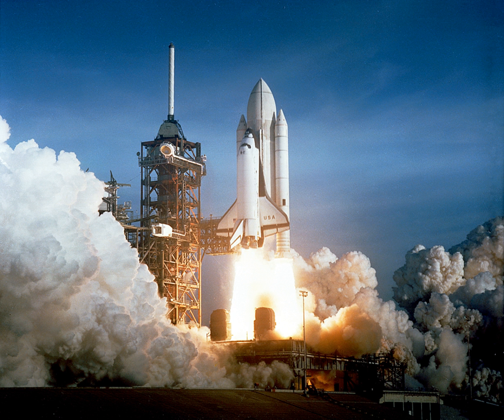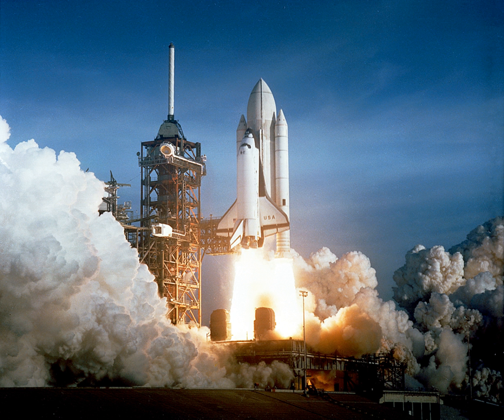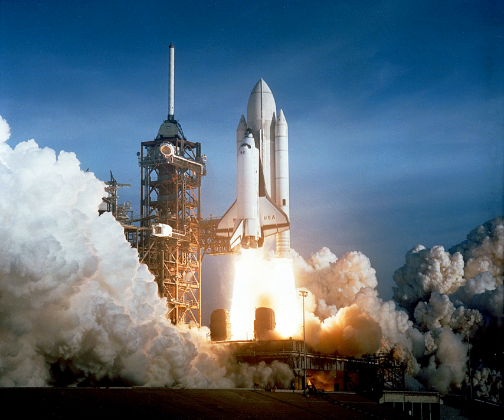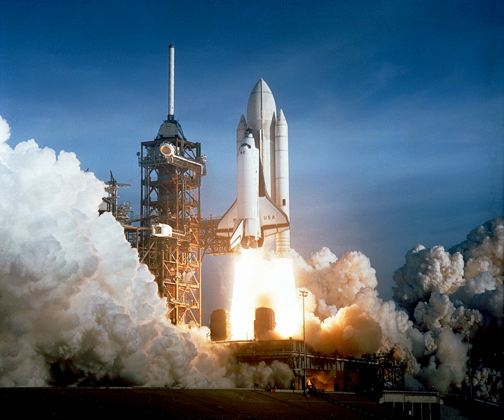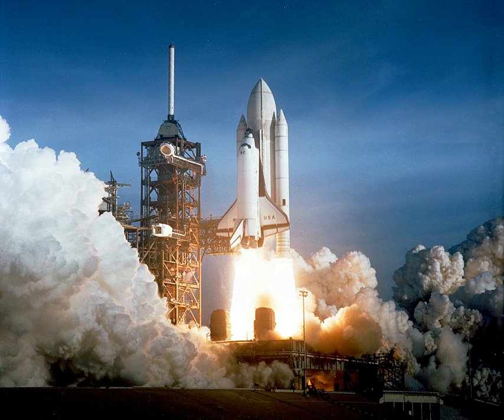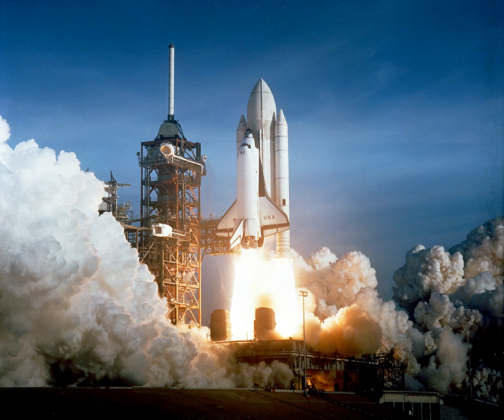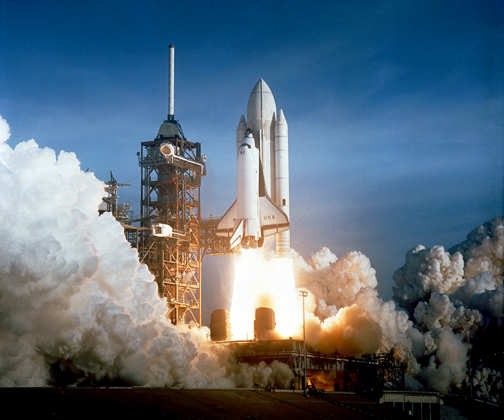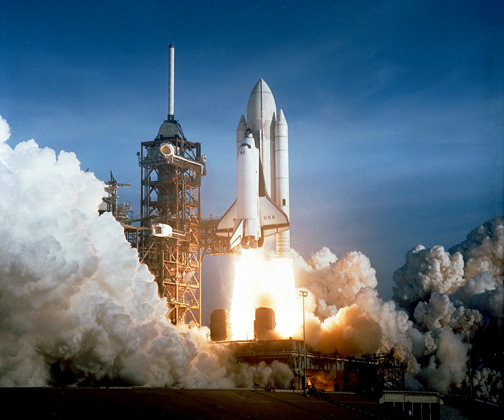Solid-fuel rocket | Wikipedia audio article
00:01:50 1 Basic concepts
00:03:25 2 History
00:06:45 3 Design
00:08:45 4 Grain geometry
00:11:35 5 Casing
00:12:38 6 Nozzle
00:14:17 7 Performance
00:21:14 8 Propellant families
00:21:24 8.1 Black powder (gunpowder) propellants
00:22:41 8.2 Zinc–sulfur (ZS) propellants
00:23:32 8.3 "Candy" propellants
00:24:19 8.4 Double-base (DB) propellants
00:25:24 8.5 Composite propellants
00:28:54 8.6 High-energy composite (HEC) propellants
00:29:40 8.7 Composite modified double base propellants
00:30:54 8.8 Minimum-signature (ismokeless/i) propellants
00:32:37 8.9 Electric solid propellants
00:33:21 9 Hobby and amateur rocketry
00:35:05 10 Use
00:35:15 10.1 Sounding rockets
00:35:45 10.2 Missiles
00:36:26 10.3 Orbital rockets
00:40:19 11 Advanced research
00:40:52 12 See also

- Socrates

SUMMARY
A solid-propellant rocket or solid rocket is a rocket with a rocket engine that uses solid propellants (fuel/oxidizer). The earliest rockets were solid-fuel rockets powered by gunpowder; they were used in warfare by the Chinese, Indians, Mongols and Persians, as early as the 13th century.All rockets used some form of solid or powdered propellant up until the 20th century, when liquid-propellant rockets offered more efficient and controllable alternatives. Solid rockets are still used today in military armaments worldwide, model rockets and on larger applications for their simplicity and reliability.
Since solid-fuel rockets can remain in storage for a long time without much propellant degradation, and the fact that they almost always launch reliably, they have been frequently used in military applications such as missiles.  The lower performance of solid propellants (as compared to liquids) does not favor their use as primary propulsion in modern medium-to-large launch vehicles customarily used to orbit commercial satellites and launch major space probes. Solids are, however, frequently used as strap-on boosters to increase payload capacity or as spin-stabilized add-on upper stages when higher-than-normal velocities are required. Solid rockets are used as light launch vehicles for low Earth orbit (LEO) payloads under 2 tons or escape payloads up to 500 kilograms (1,100 lb).